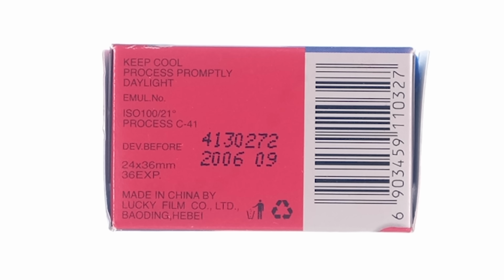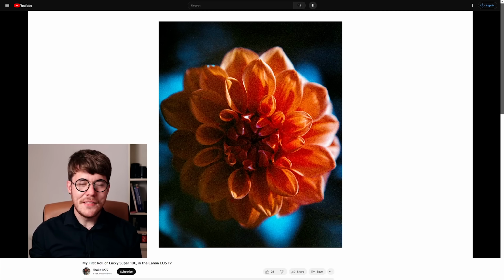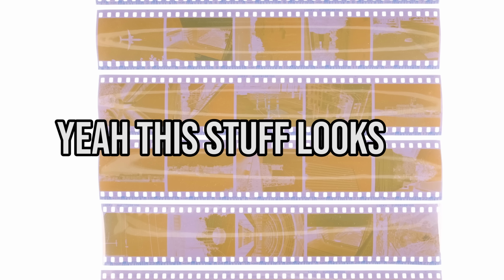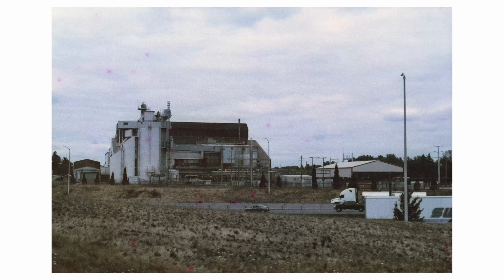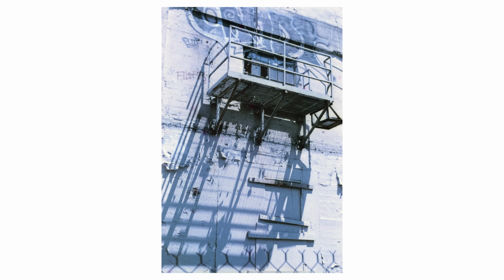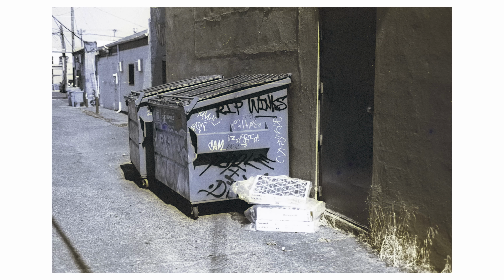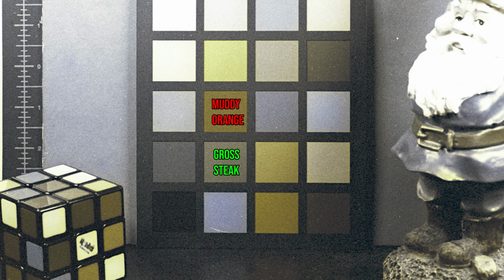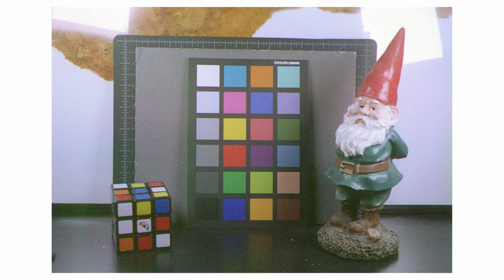Lucky Super 100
I was sent a few rolls of Lucky Super 100 by @Shaka1277
It's old, it's expired, and it's not good.

00:00 intro
00:33 developed in c41
01:59 cross processed in e6
03:34 bleach bypassed
05:19 cross processed in rodinal and trichromed

equipment:
Nikon FE2
Nikon 50mm f1.8 Series E
Nikon 24mm f2.8 Ai-S

development notes:
CineStill CS41
ADOX Rodinal